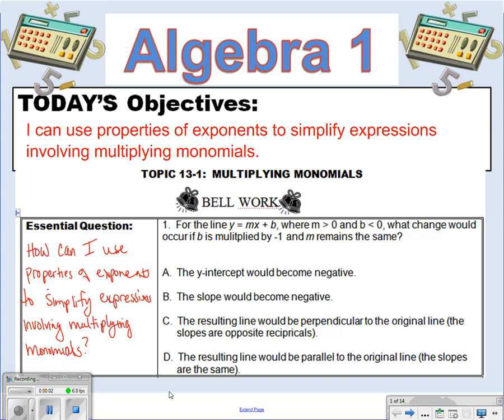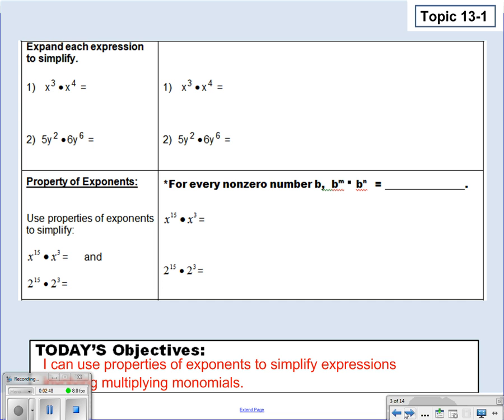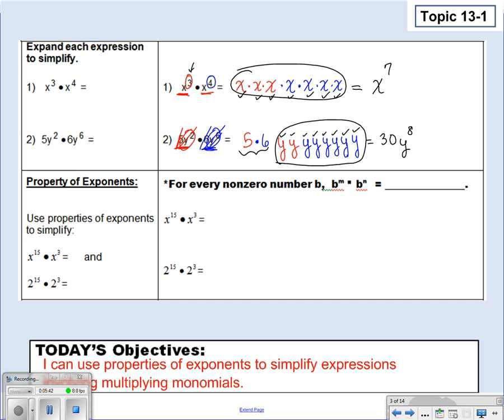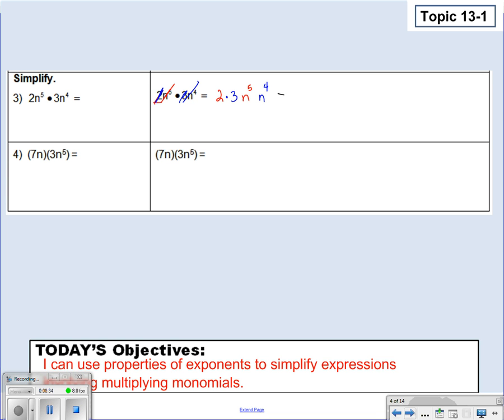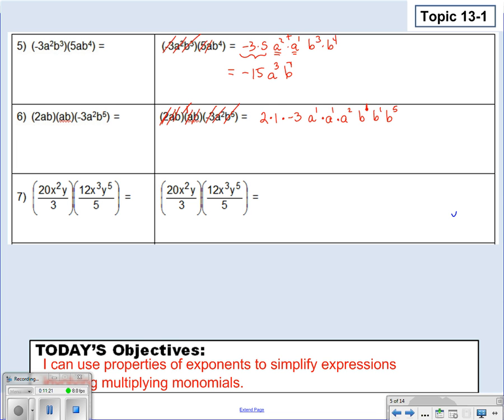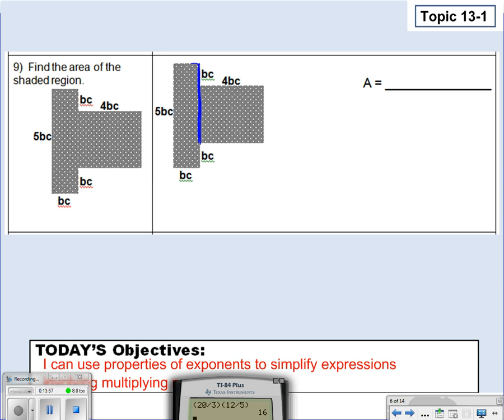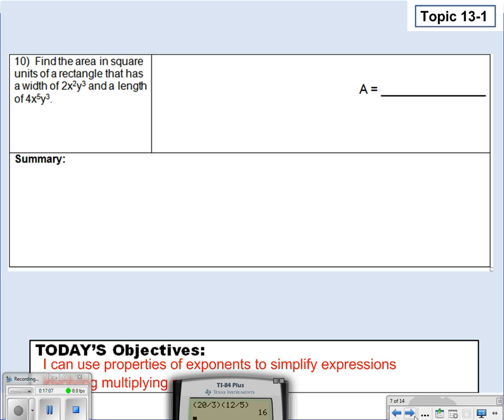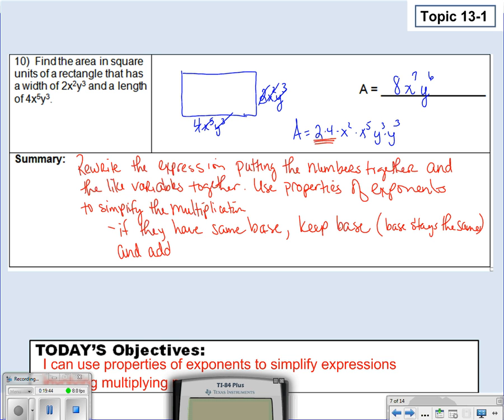Topic 13 1 Multiplying Monomials